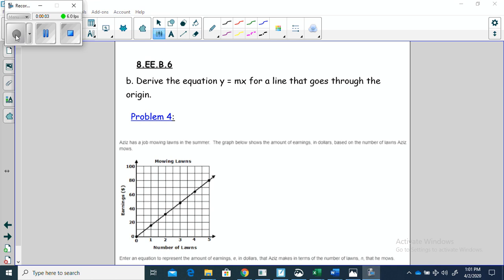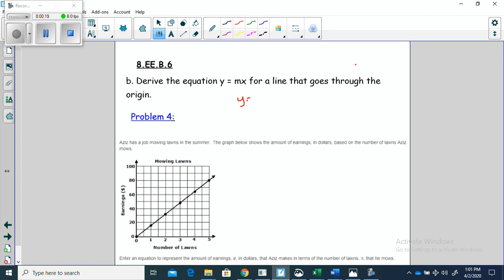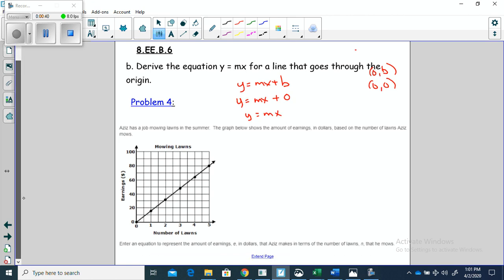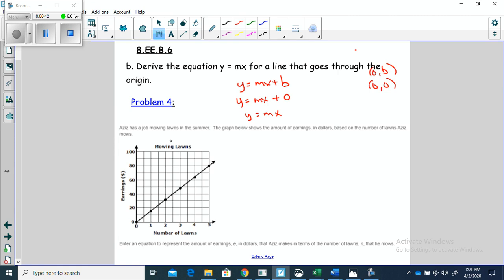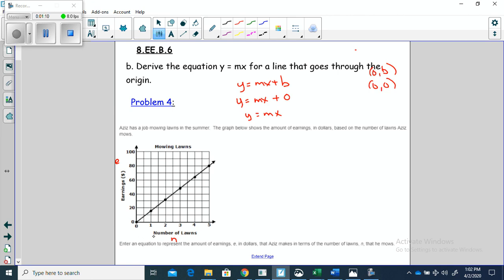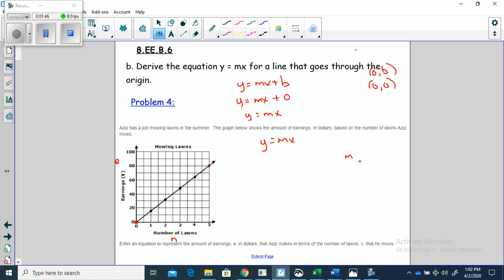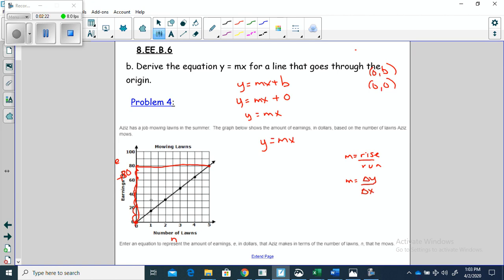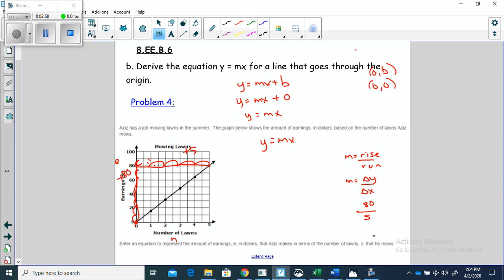8 EE B 6 Prob 4 LEAP Review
8.EE.B.6 Problem 4 LEAP Review
Given a word problem with a graph where the line passes through the origin, write a linear equation.